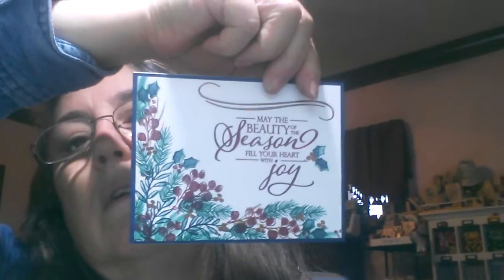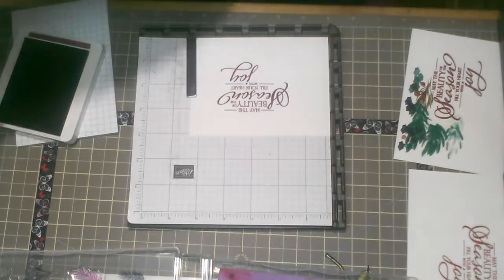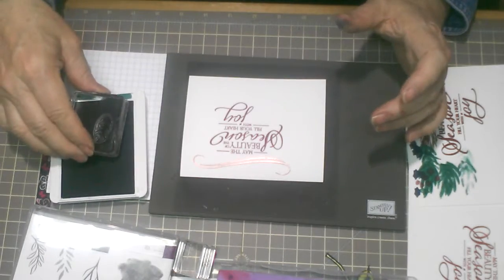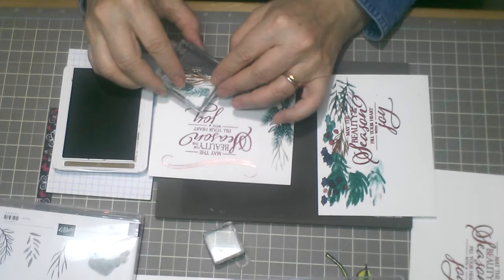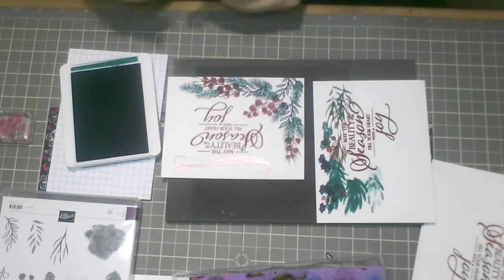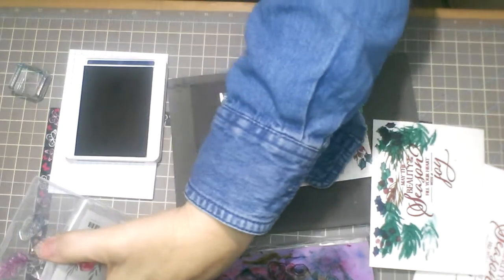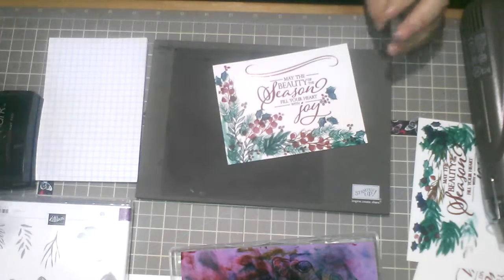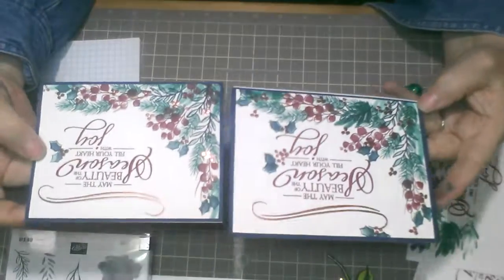November 6, 2018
a card tutorial using Stampin' up! peaceful noel and Merry Christmas to  all stamp sets.